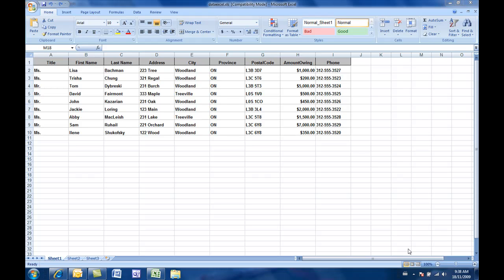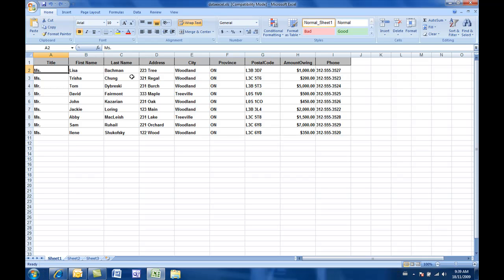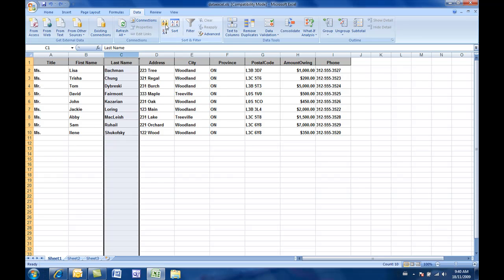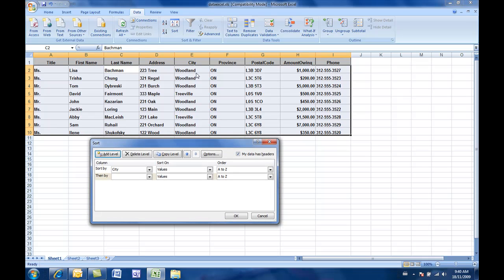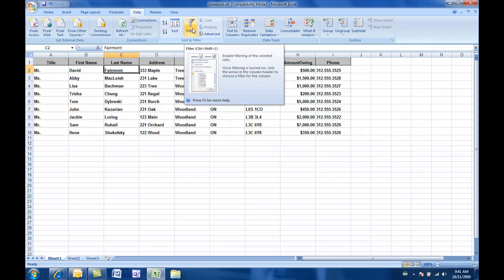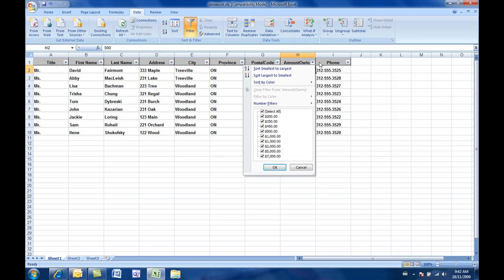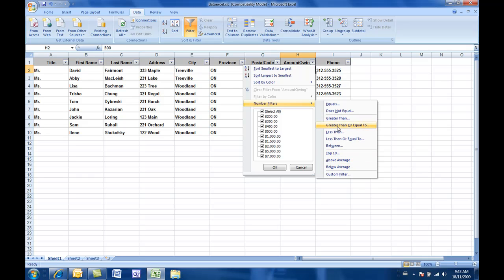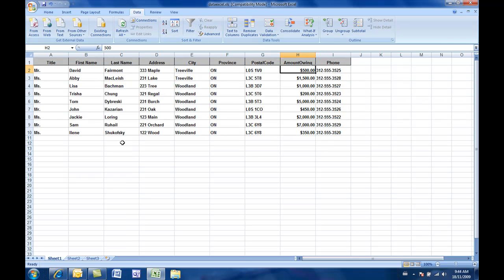Excel 17 - Excel as a Database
How to set up a spreadsheet as a database. How to sort and filter out information